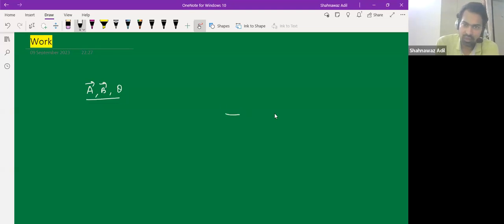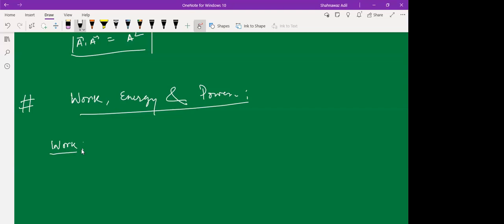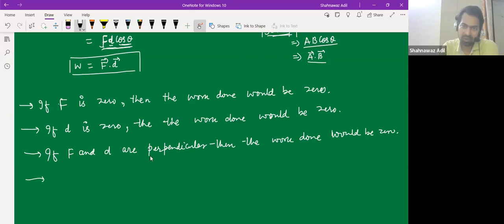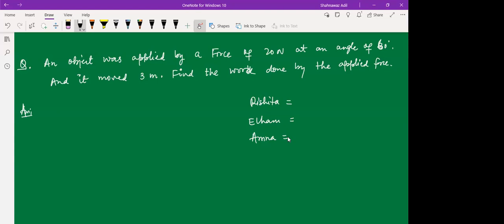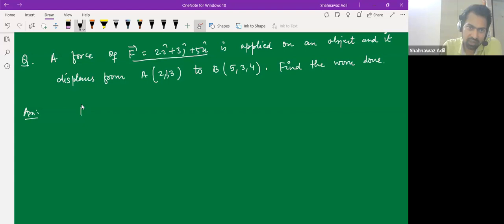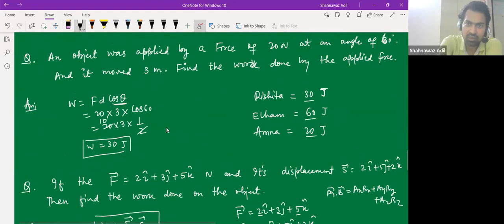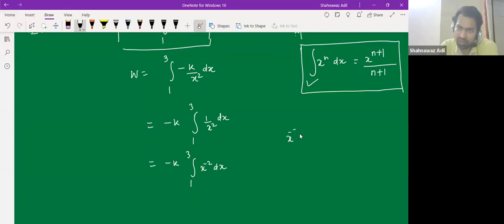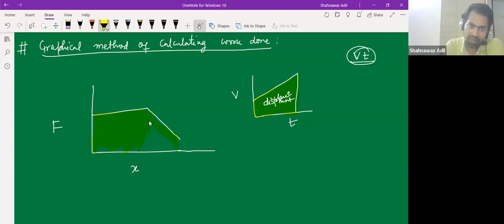Learnivio | Work | Work Energy and Power | Lect 11th P2 10-09-2023